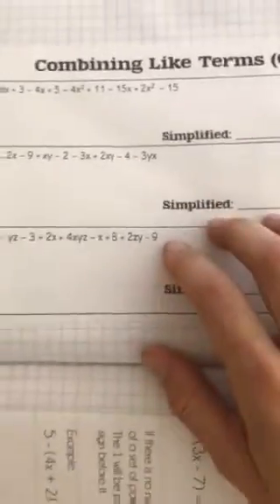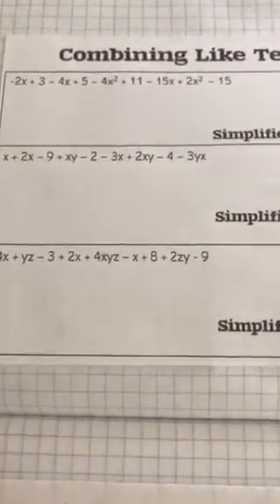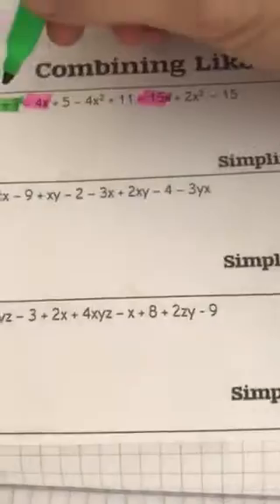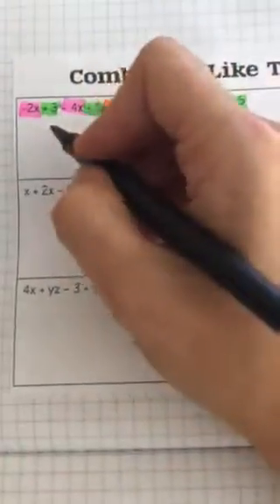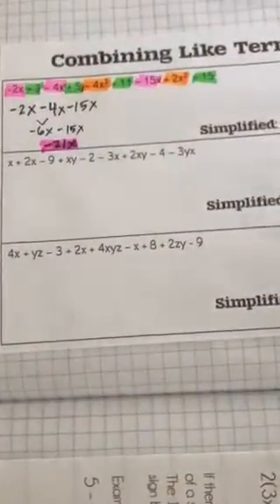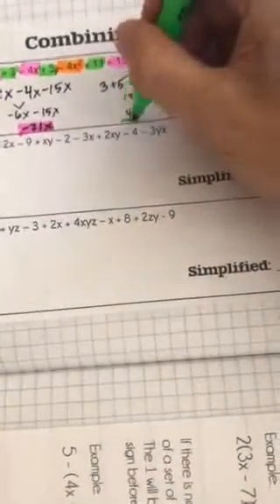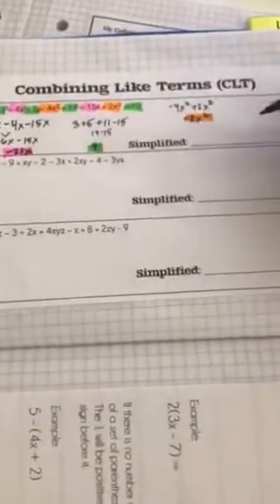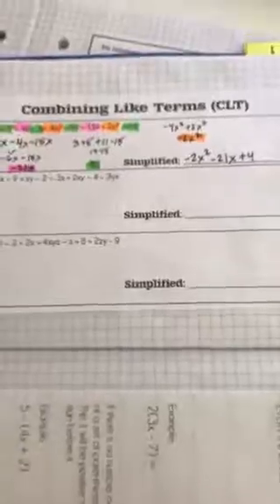Combine like ternary